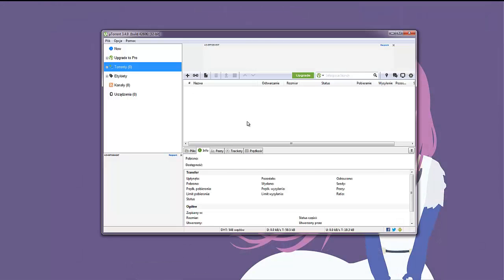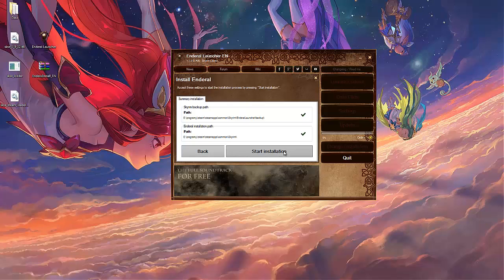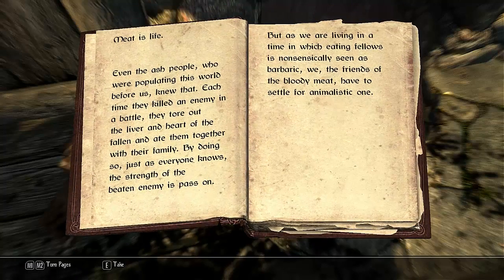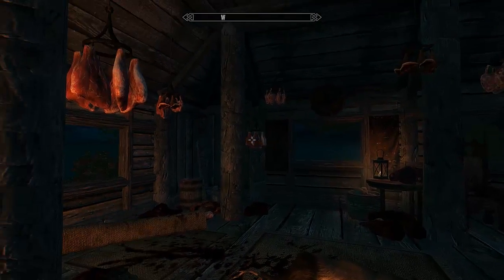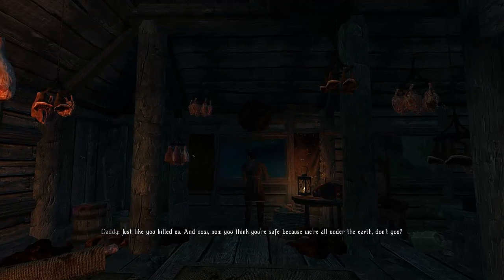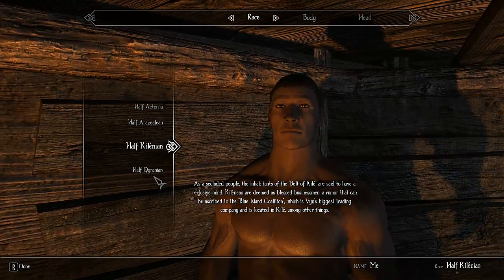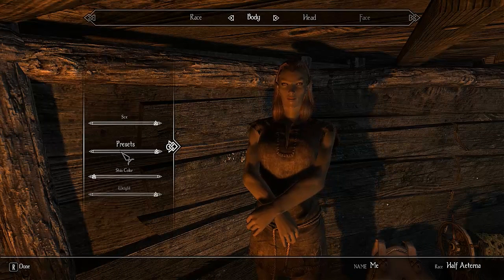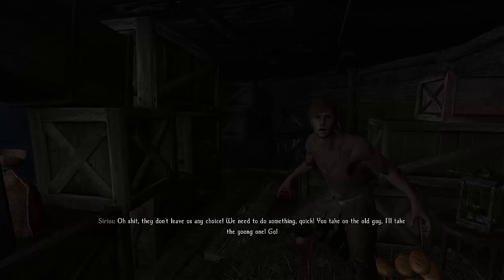Skyrim Enderal download and steam installation + first impression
to be honest, this package is one of my favourites ! It's done pretty well, really light , 60 fps, when on "the journey" was about 30, graphic is amazing and the whole new story... don't know what to say, I am so into it!
Would you like to see more? :3